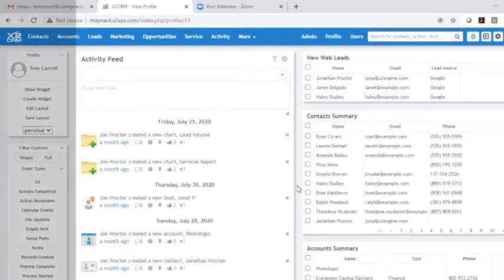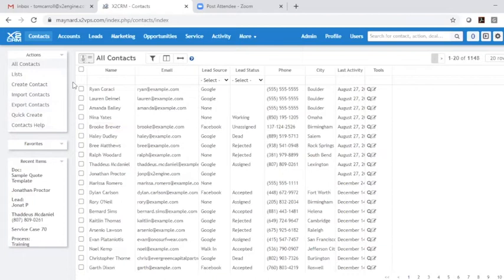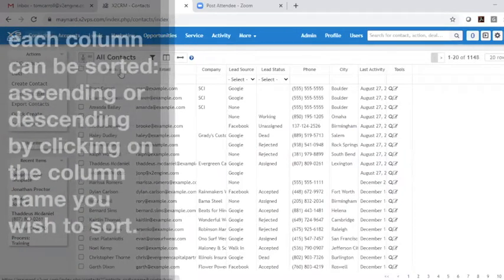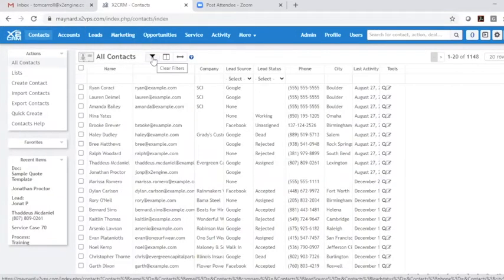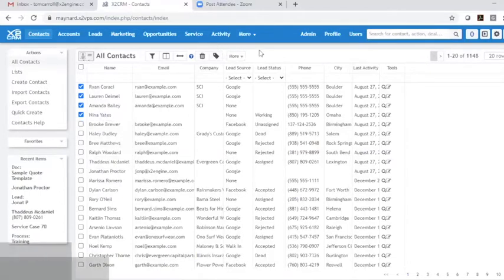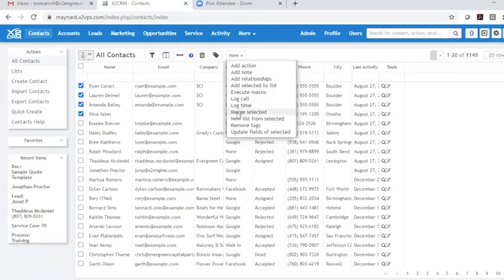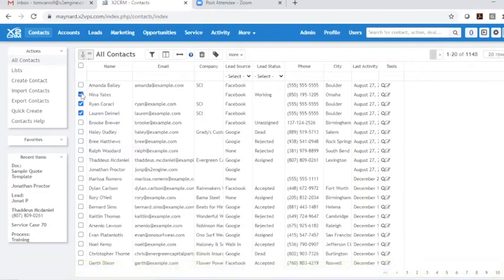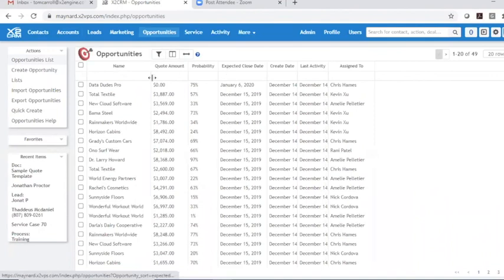X2 Module Grid View Tutorial